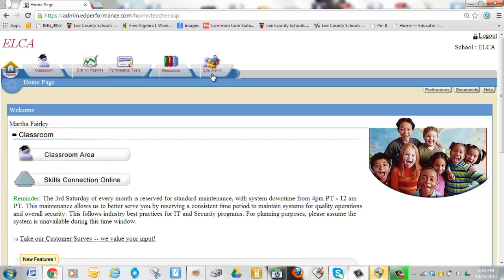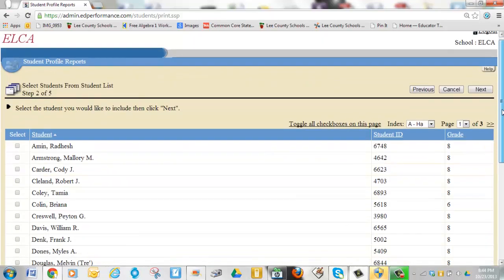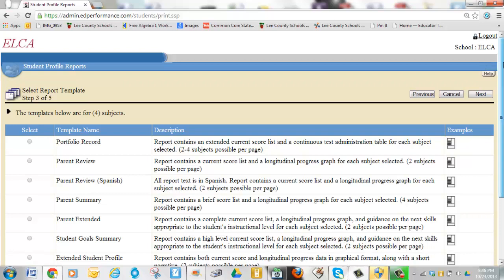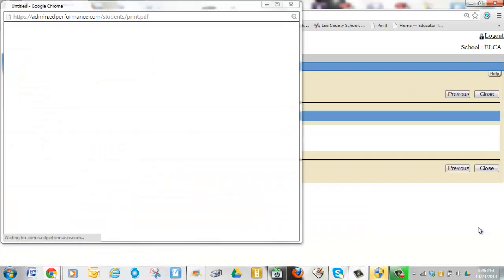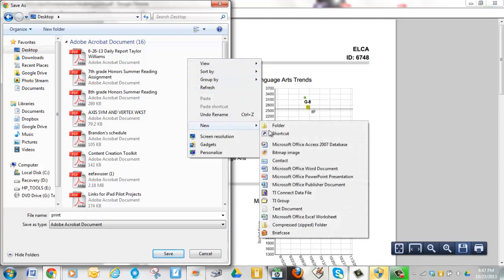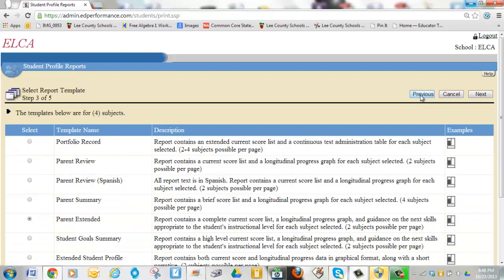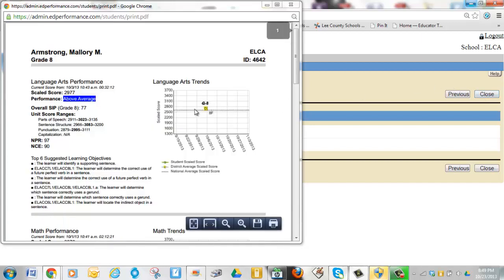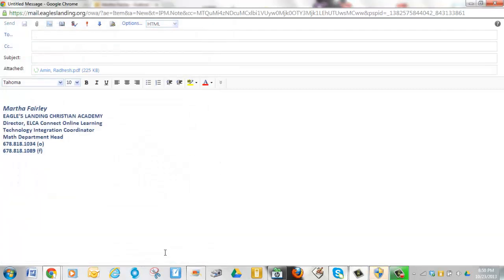MS Performance Seriest Test Instructions